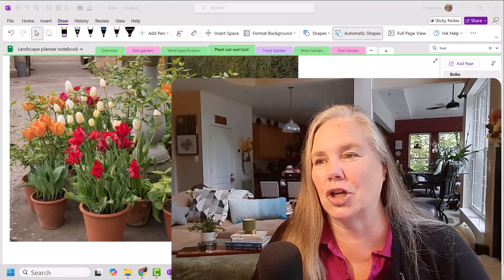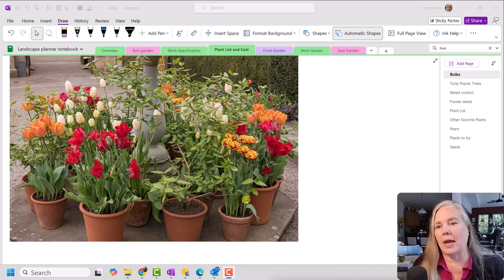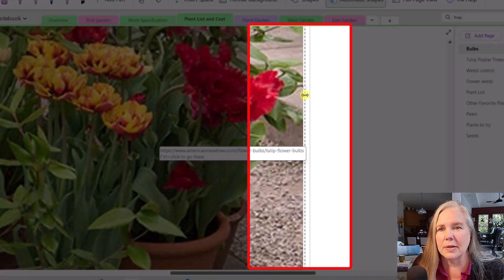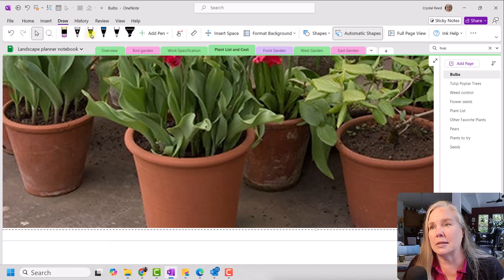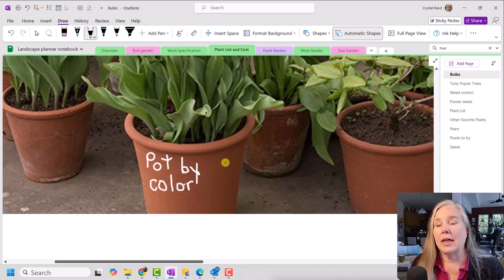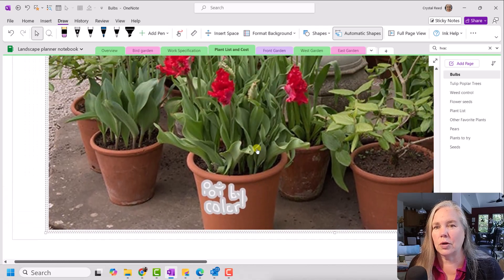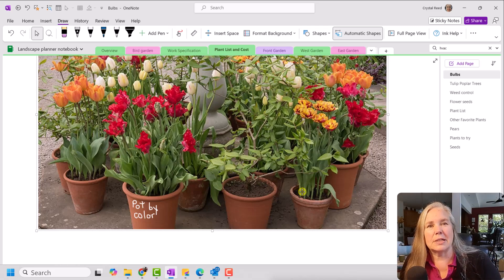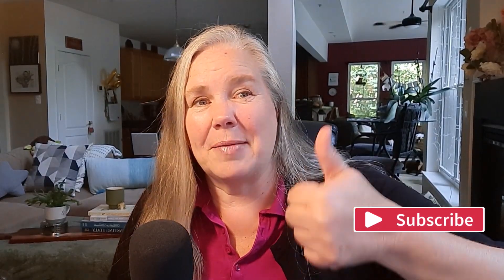2024 OneNote Ink sticks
Writing on photos to note the  date or other important information  was frustrating in the past because if you moved the photo, the ink notes didn't move with the picture. There was no way to lock those 2 things together. But all that has changed with this latest update!  Check it out!

Chapters
0:00 - Introduction
1:00 - photos in OneNote
2:30 - using the draw pens to write on the picture
3:25 - Double lines around graphics
3:50 - photo and ink move and stay together
4:55 - conclusion

• Stickers - Pretty Planner Place on Etsy

Production Music:
Camtasia - A Simple Way